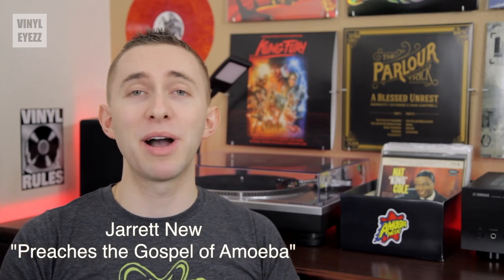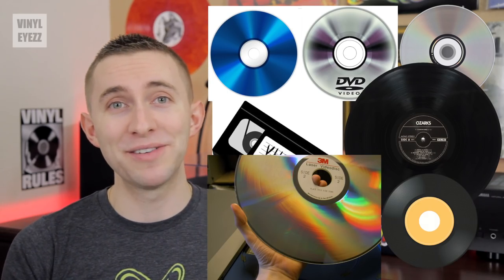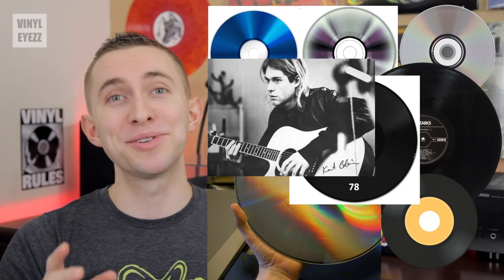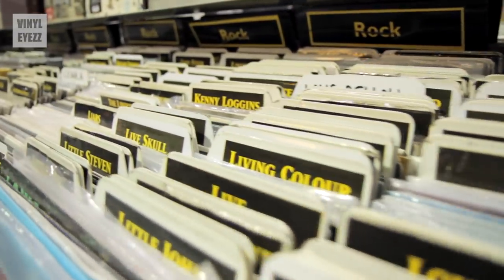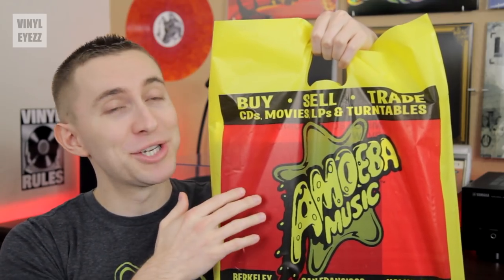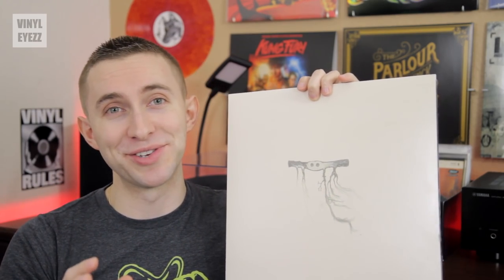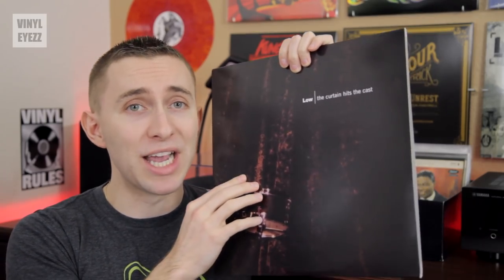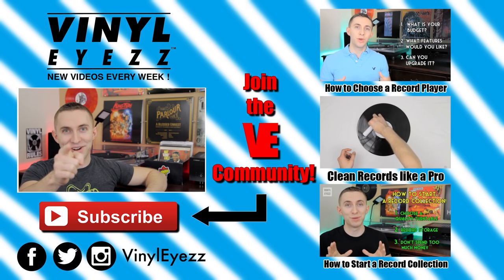Amoeba Music | Hollywood California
🎵 MUSIC 🎵
Antonio Carlos Jobim - Wave (180 Gram Vinyl + CD):

Jose Gonzalez - In Our Nature VINYL:

Low - The Curtain Hits the Cast VINYL:

Track: "Everybody"
Artist: Beast of B.o.B